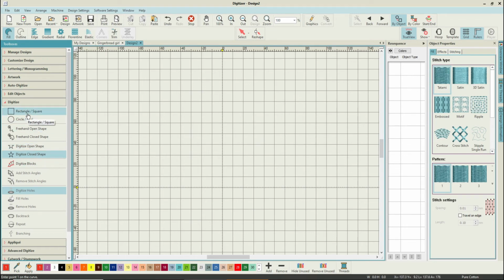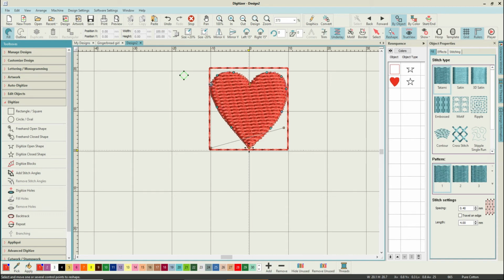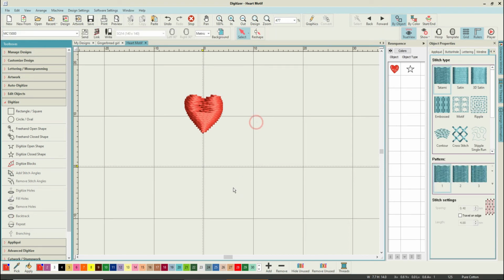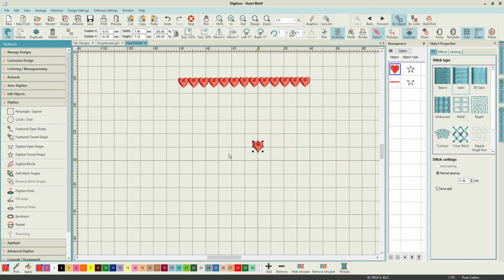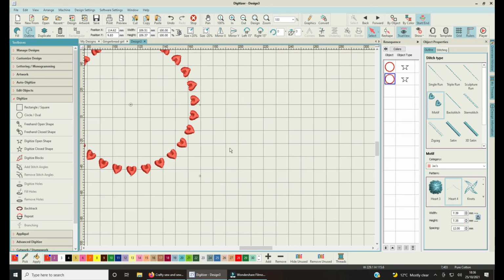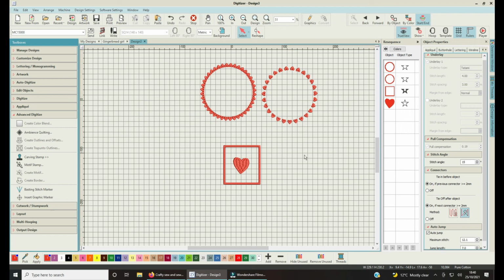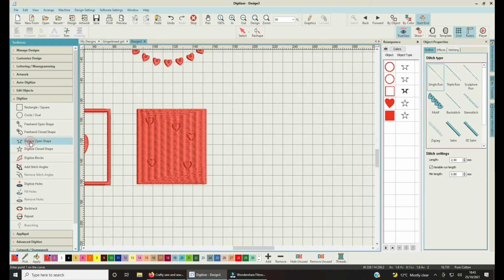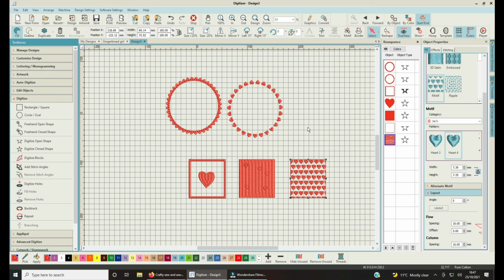Creating a solid motif in Hatch 2 or Janome v5.5. Using it in 5 ways!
Many people wish to make their own motif. For use in many projects. This video shows you how to add solid motif's to your own library and 5 ways of using a tiny little thing for best effect! Very soon I will be showing how to make an outline motive, few more steps!
Join our facebook group for the templates on work and opportunity to discuss.